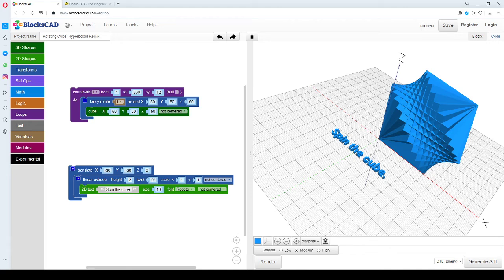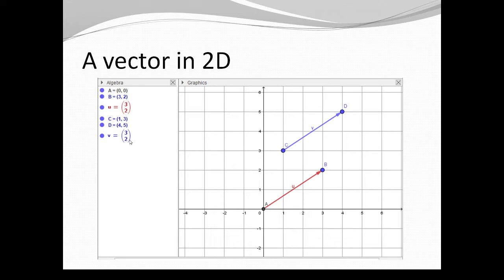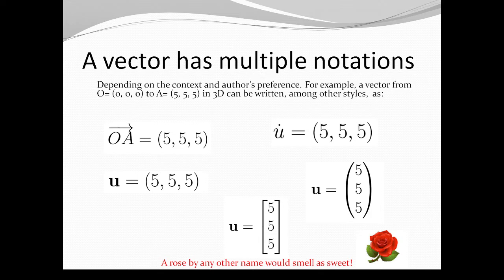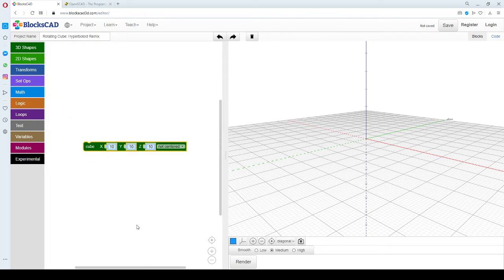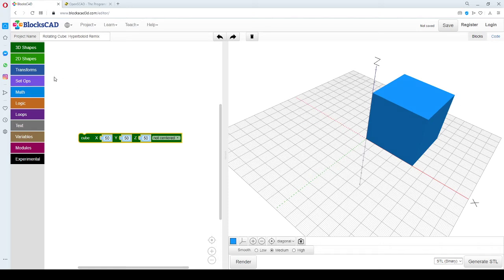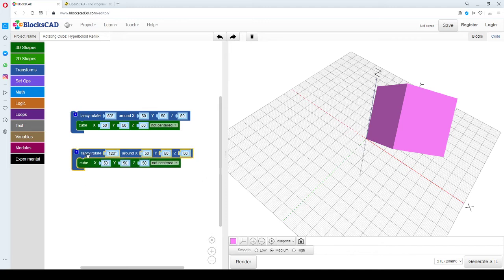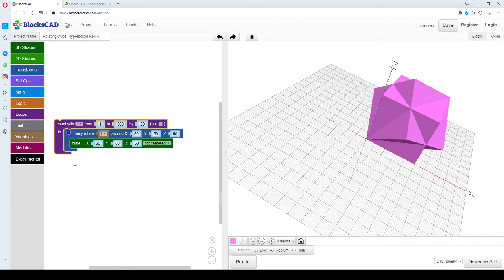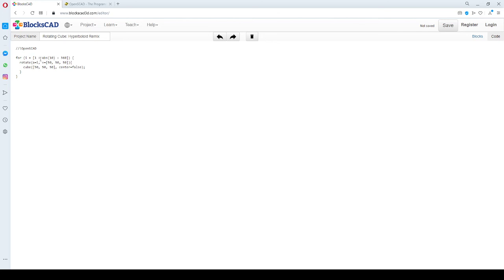Spin the Cube Using BlocksCAD / Openscad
This is an educational tutorial for spinning the cube using BlocksCAD or OpenSCAD.   There is also a gentle introduction to the mathematical idea of a vector.